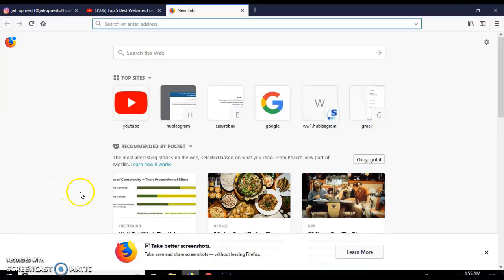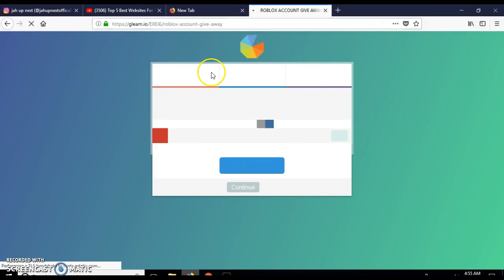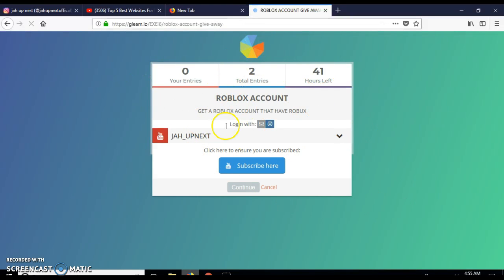HOW TO GET A FREE ROBLOX ACCOUNT FOR FREE